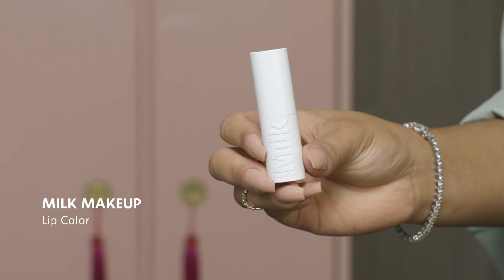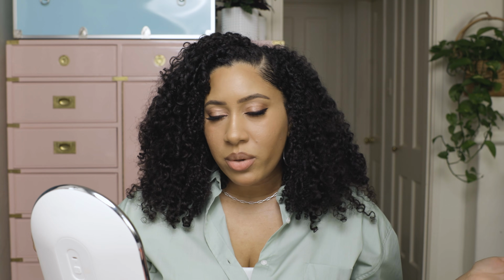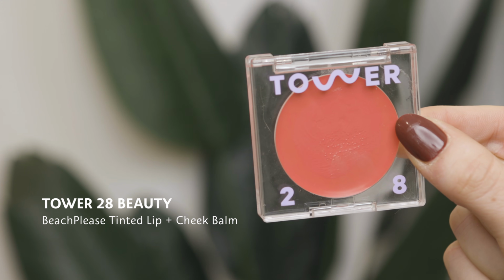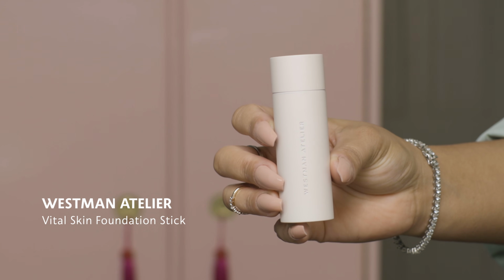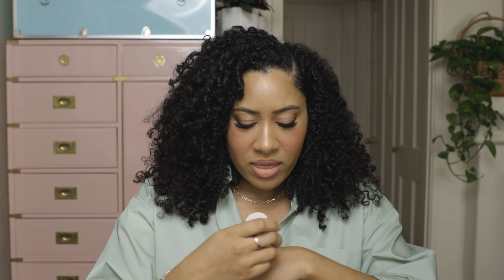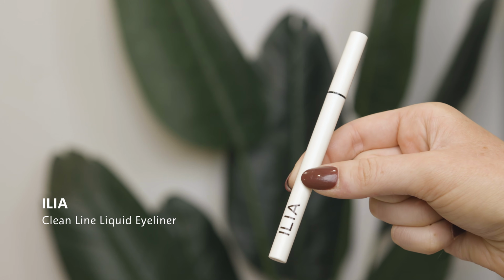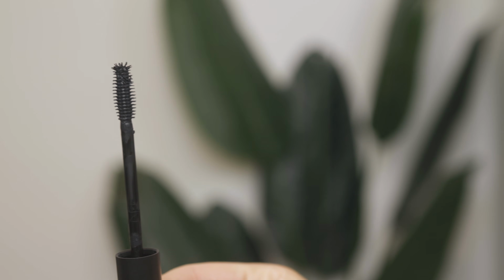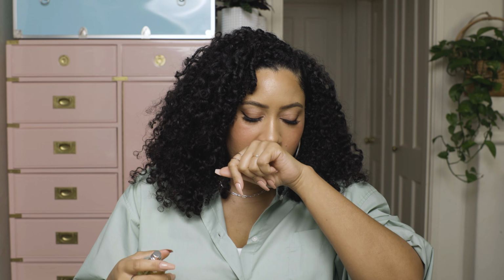6 Must-Know Clean Beauty Products | Sephora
Sephora Beauty Directors Melinda and Myiesha share their current CleanAtSephora faves, from fragrance to makeup 😍